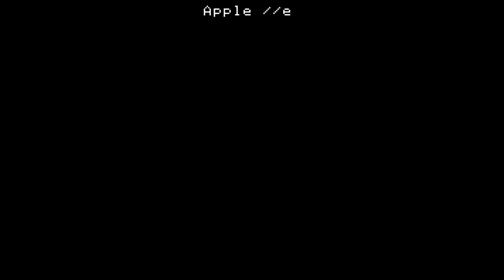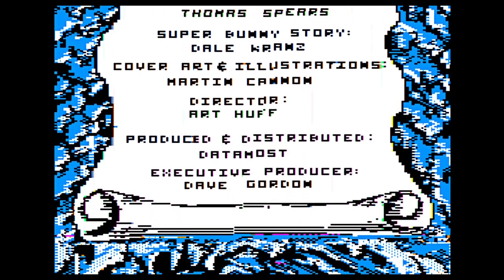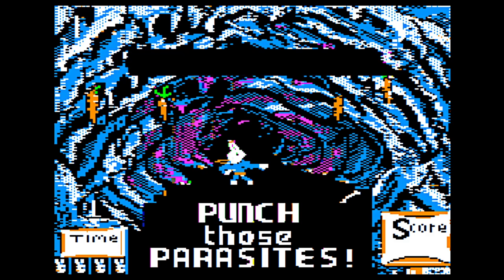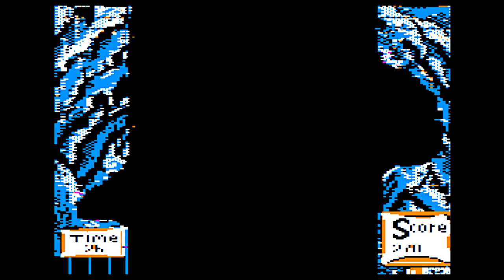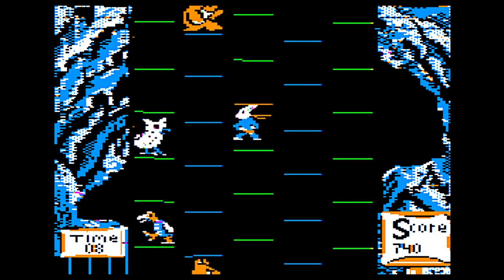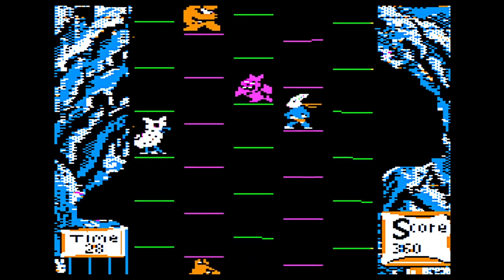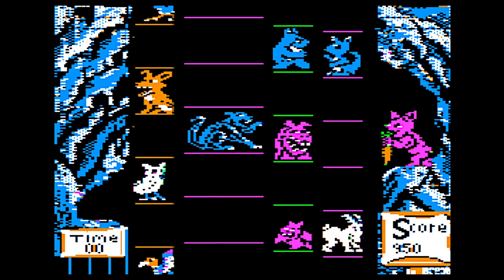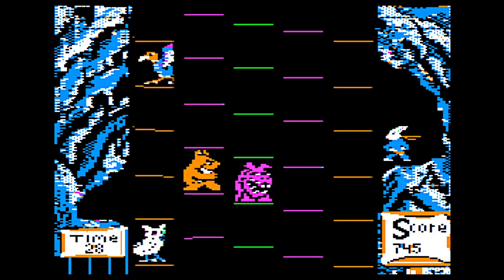Playing Every Apple II Floppy, E253 - hardcore horizontal Frogger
Taking a quick look at Super Bunny, a 1983 release for the Apple II: controls, mechanics, gameplay, and how to play.